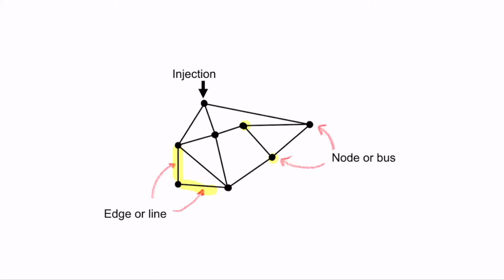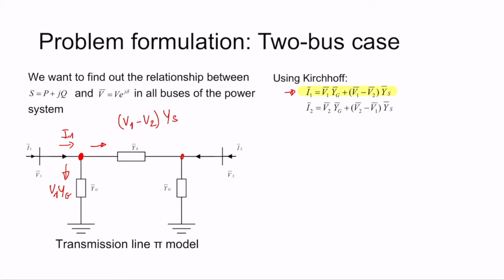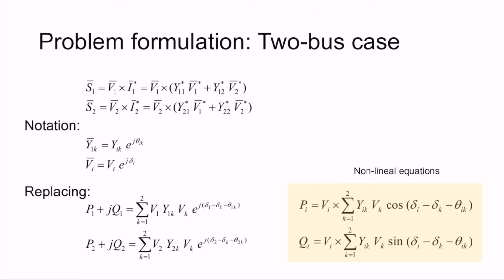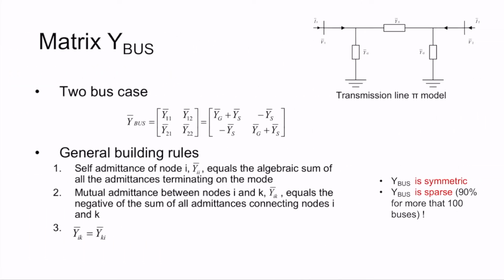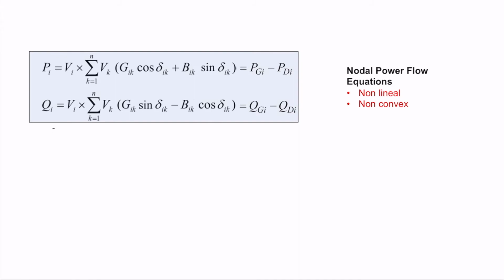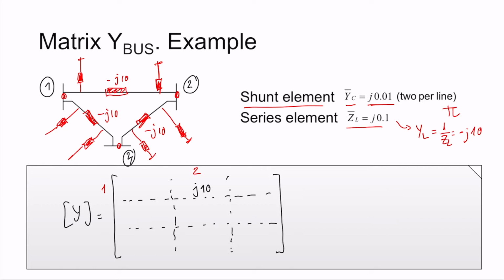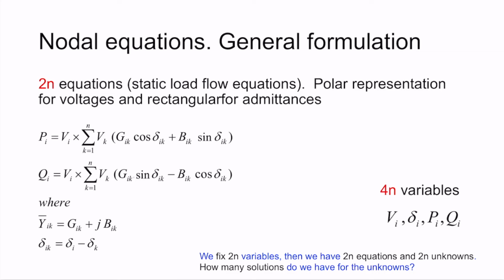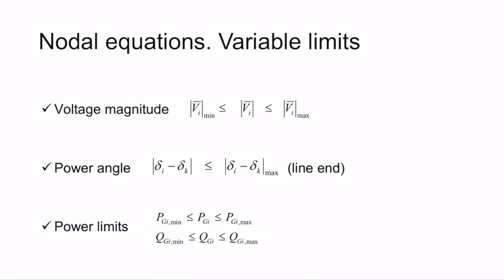Nodal power flow equations. Admittance matrix.